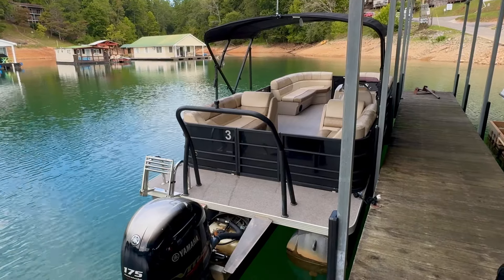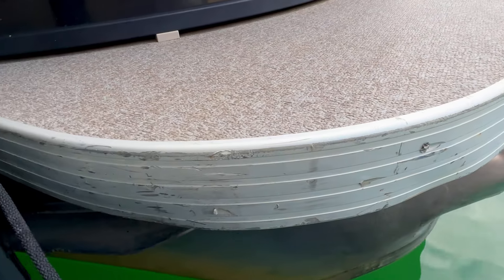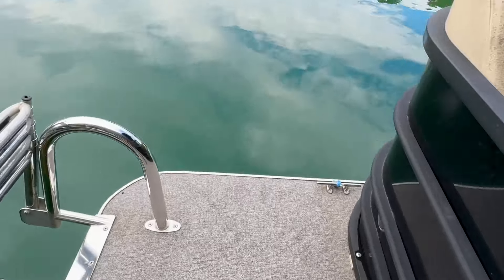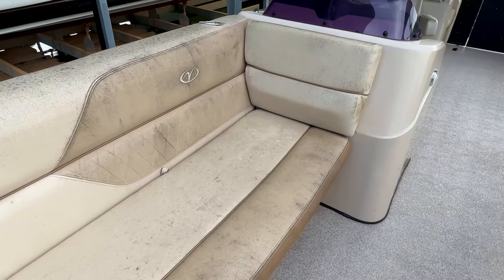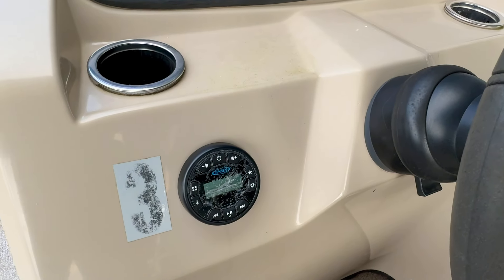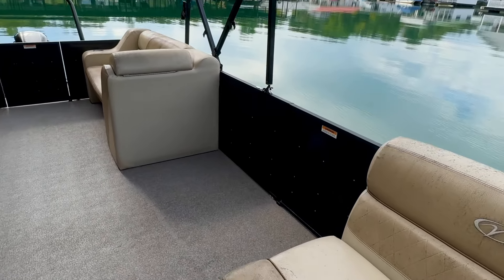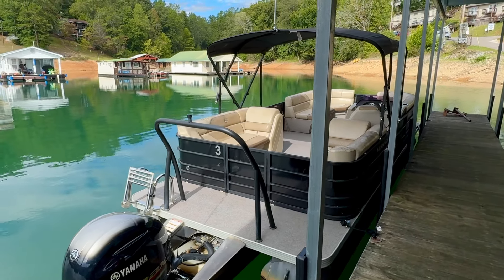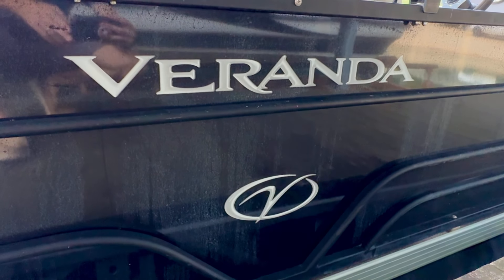SOLD - 2021 Veranda Vista 22RC Rental Tritoon w/175HP Yamaha Outboard Motor on Norris Lake TN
This 2021 Veranda Vista 22RC Tritoon For Sale on Norris Lake Tennessee has been retired from a Rental Fleet and is equipped with a 175HP Yamaha V-Max SHO 4-Stroke Outboard Motor and Features a Bimini Top, Mooring Cover, Ski Tow Bar, Triple Pontoons - each 25'' Diameter, 3'' Lifting Strakes on the Center Pontoon, All Aluminum Deck, a Jensen AM/FM/Aux Input/NOAA Weatherband/Bluetooth Stereo with 4 Speakers, Dual USB 12Volt Power Outlet, Low Maintenance Vinyl Flooring, Tilt Steering Wheel w/U-Flex Hydraulic Steering, & Much More!

SOLD!

for similar listings that are still available for purchase!